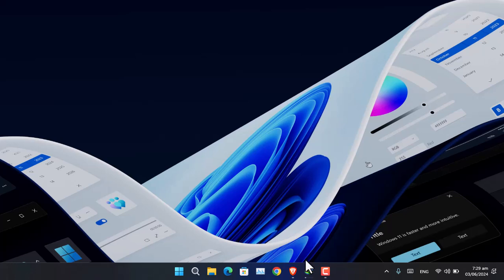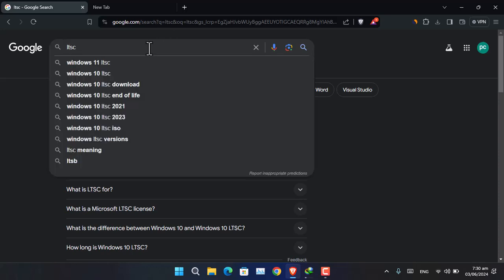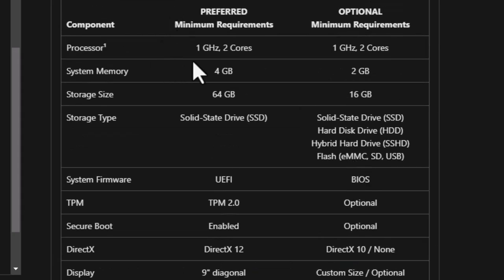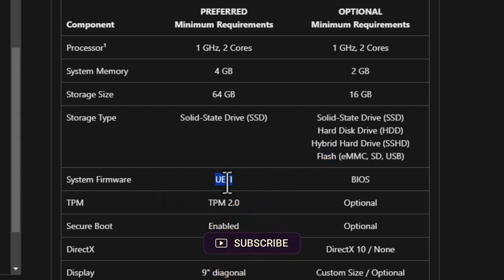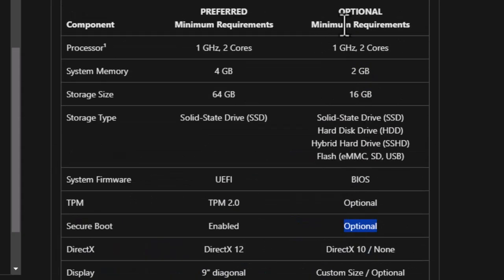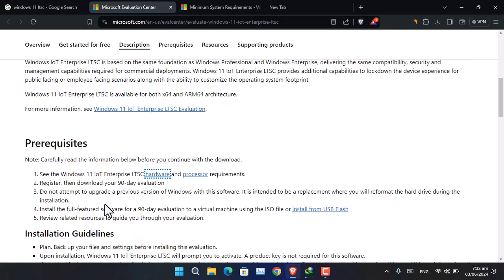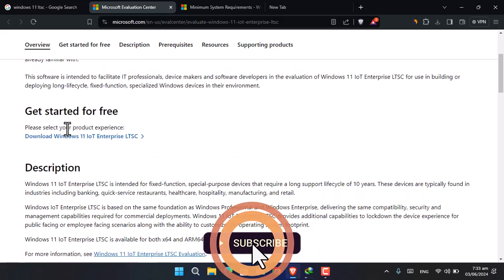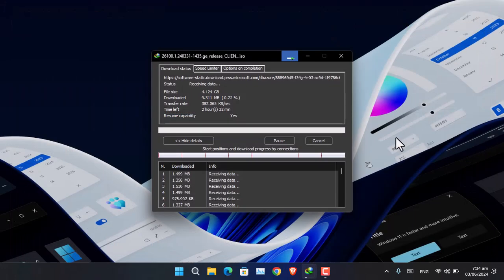Windows 11 Lite version released by Microsoft (Hardware requirements and How to get it's ISO Image)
Looking to run Windows 11 on your older computer but worried about the hardware requirements? Look no further! This video explores Windows 11 IoT Enterprise LTSC, a lightweight version of Windows 11 perfect for breathing new life into older machines. We'll walk you through the system requirements, download process, and step-by-step installation guide to get Windows 11 24h2 IoT Enterprise LTSC up and running on your PC.